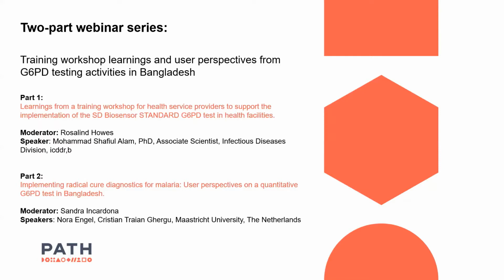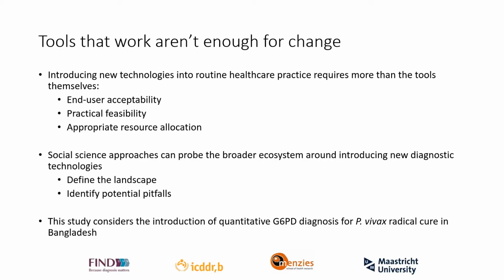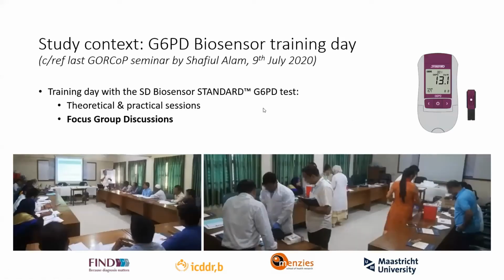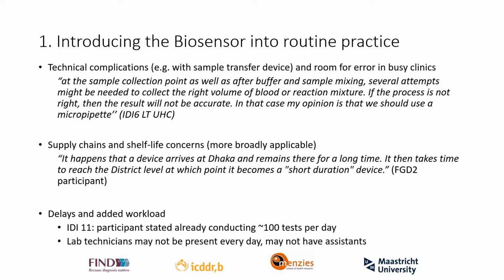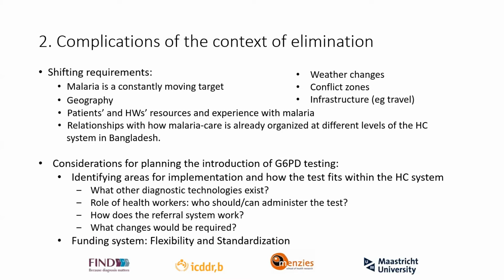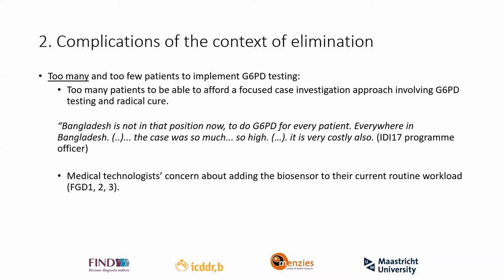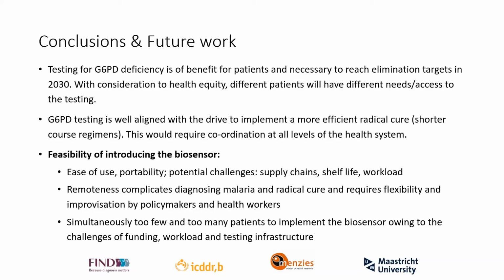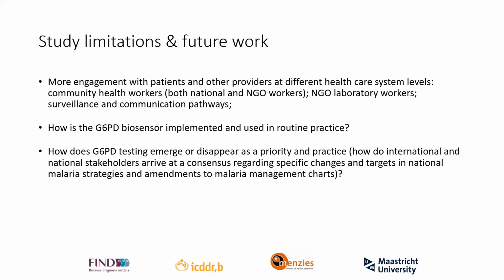GORCoP: User perspectives on a quantitative G6PD test in Bangladesh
Nora Engel and Cristian Traian Ghergu from Maastricht University presented on a qualitative study that evaluated user perspectives on a quantitative G6PD test to support radical cure of P. vivax malaria in Bangladesh.